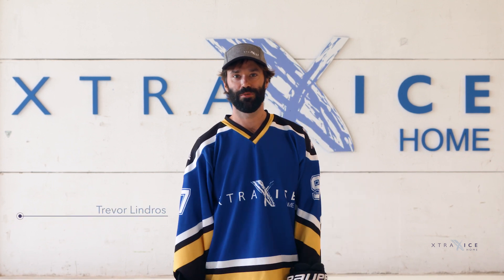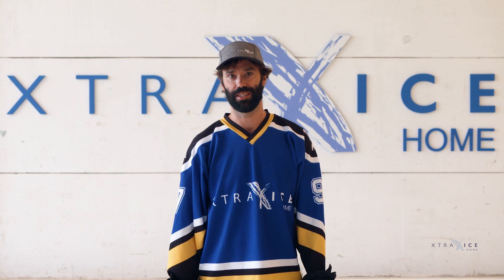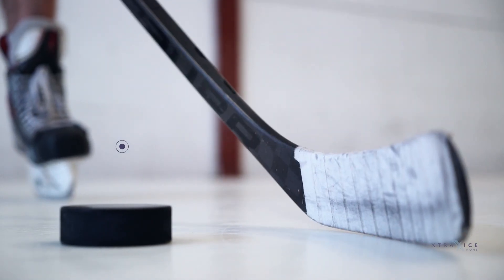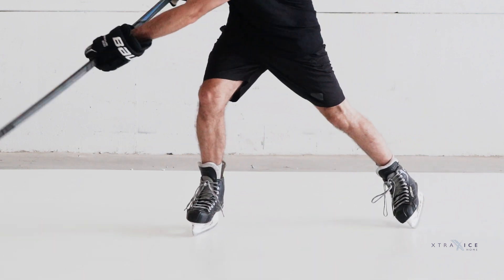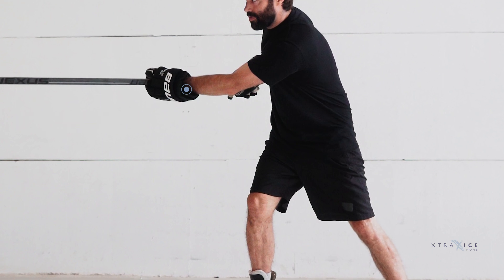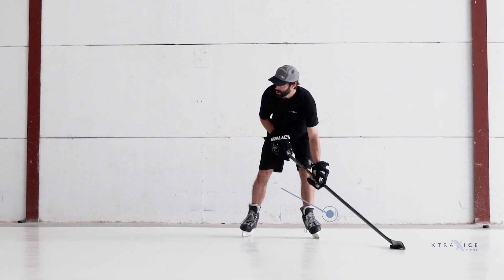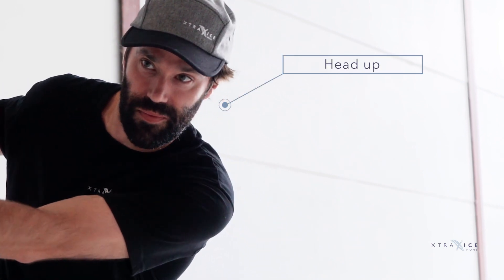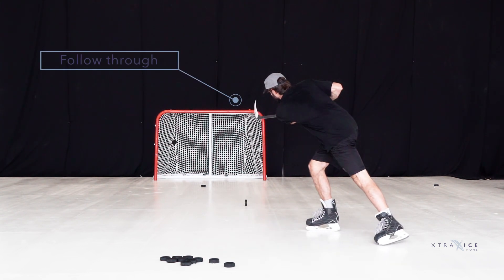TRAINING AT HOME: How to Improve Your Wrist Shot [3 Drills]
In this video, Xtraice Home coach Trevor Lindros runs through 3 simple but effective drills for improving your wrist shot. The drills focus on power, accuracy and quick release while shooting on skates. Enjoy!